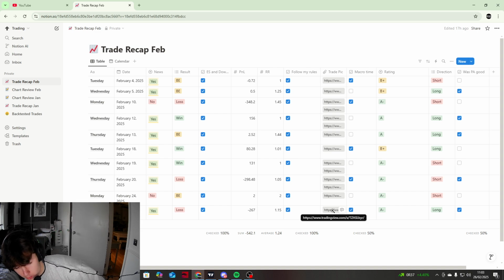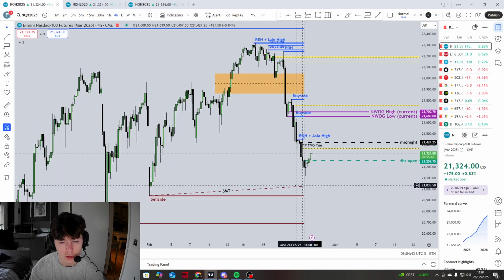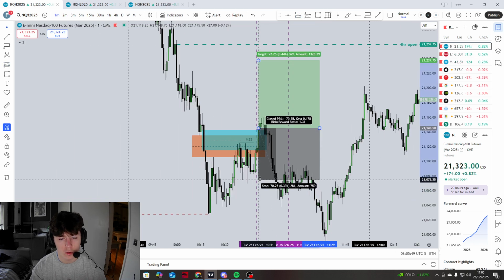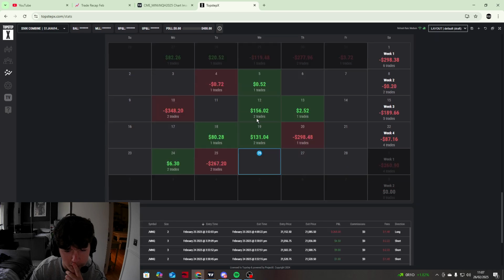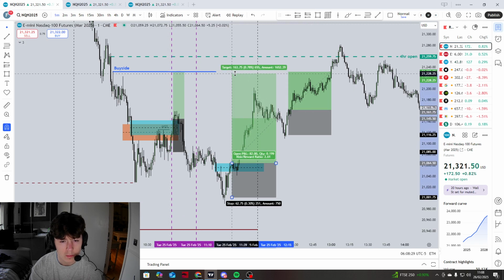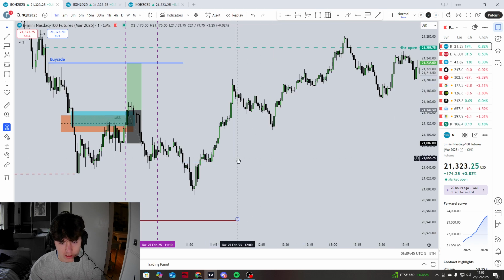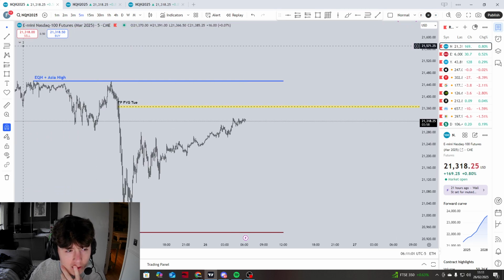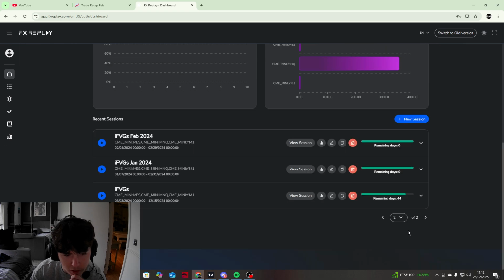Frustration with not being able to re-enter a trade - Trade Recap #19